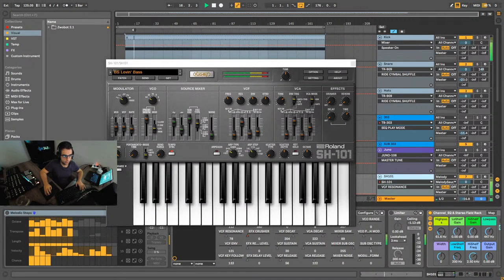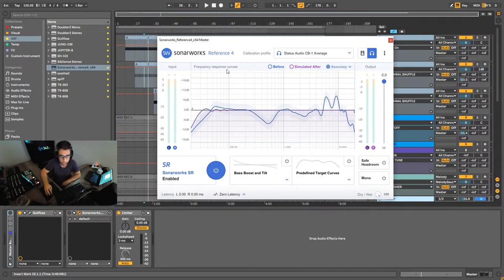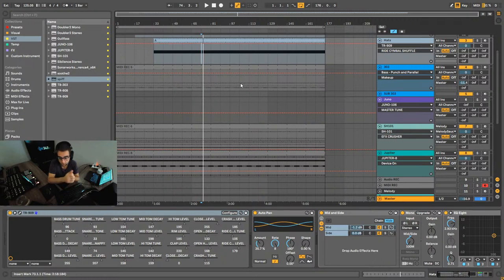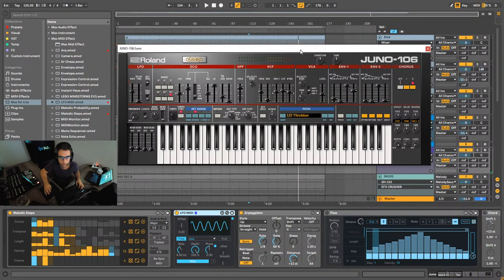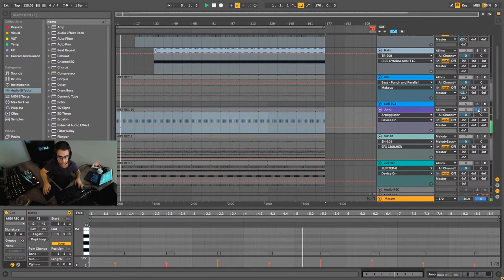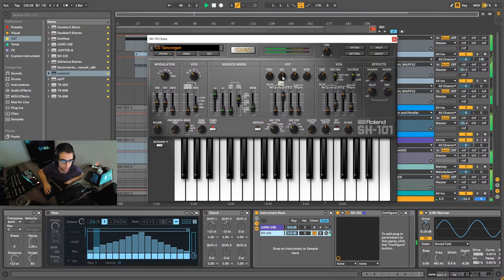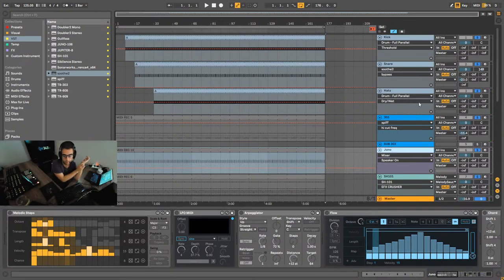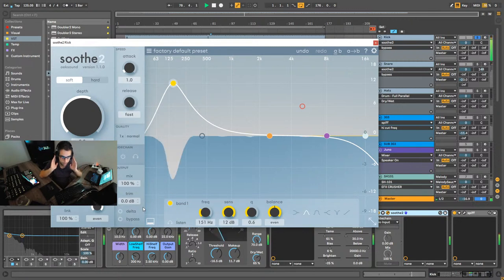Techno Tuesdays with Tsotne | 343 TV